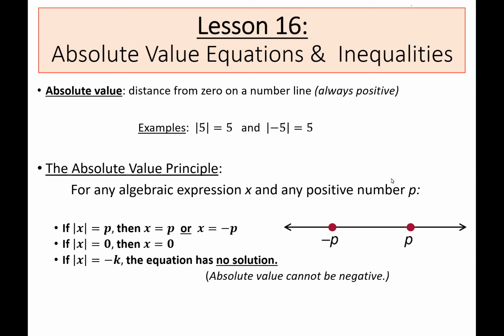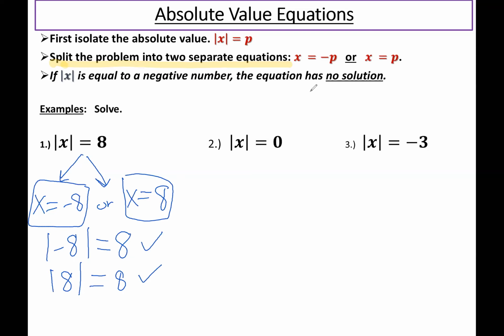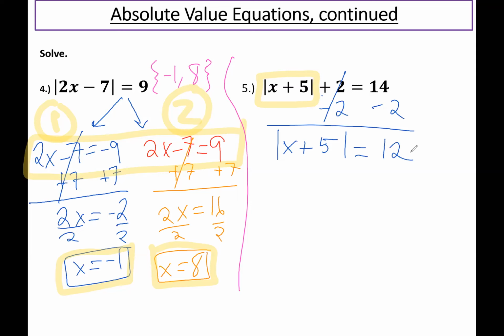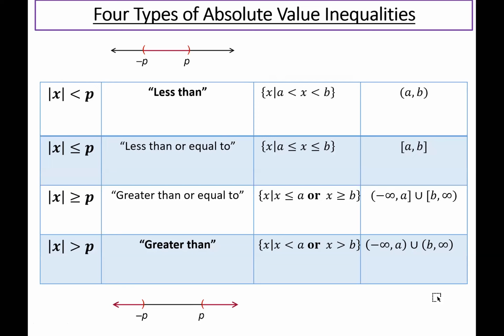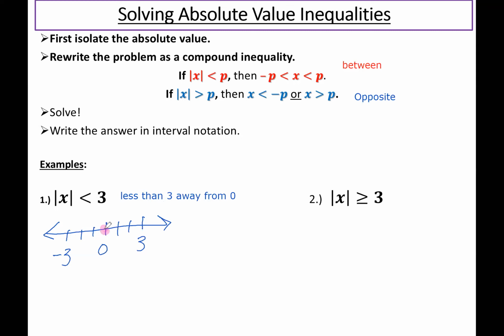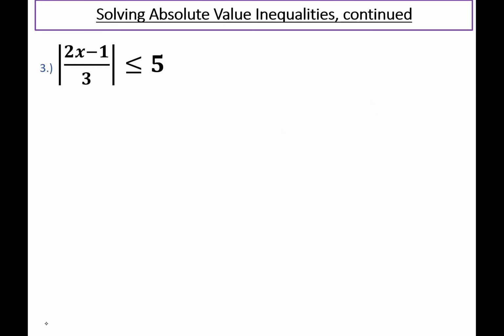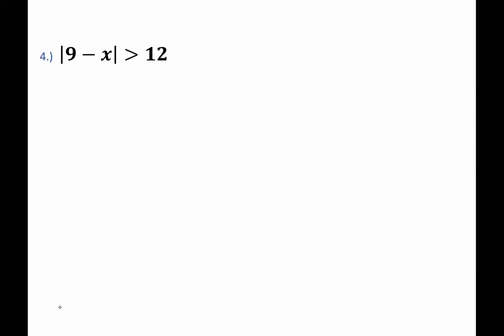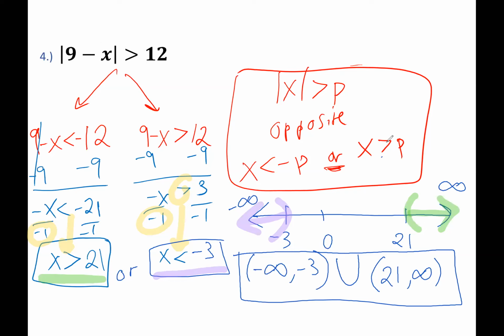Absolute Value Equations + Inequalities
Intermediate Algebra lesson about solving Absolute Value Equations and Absolute Value Inequalities